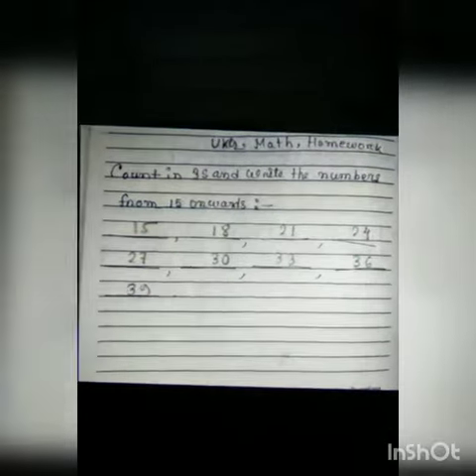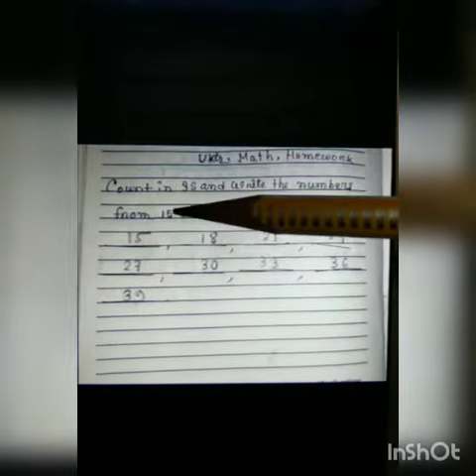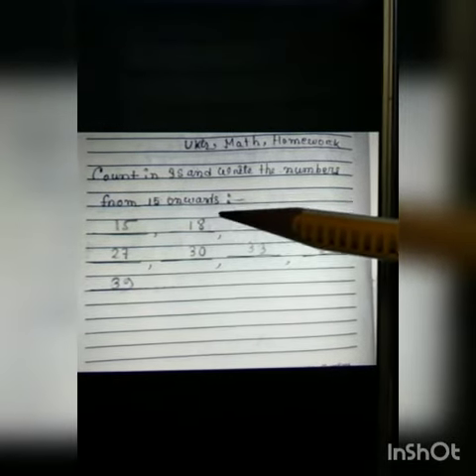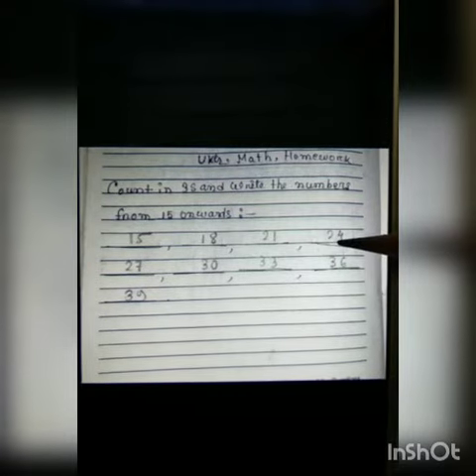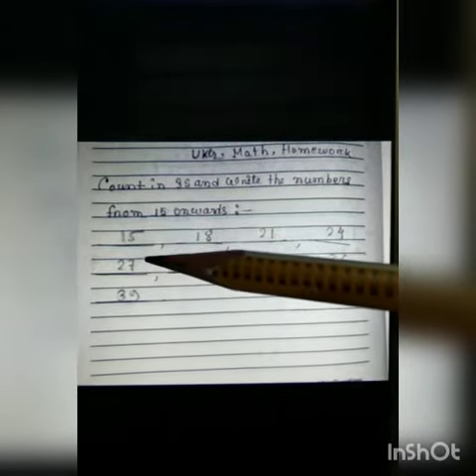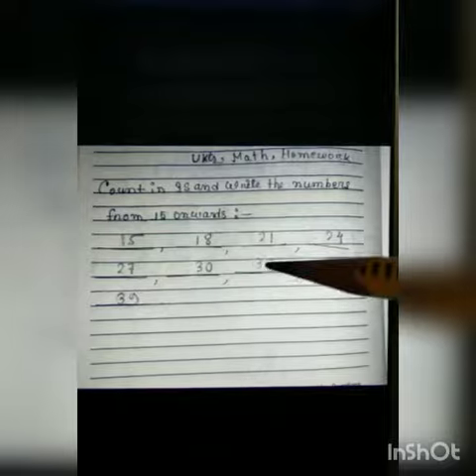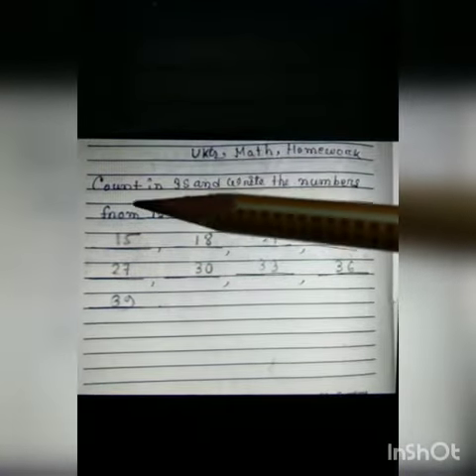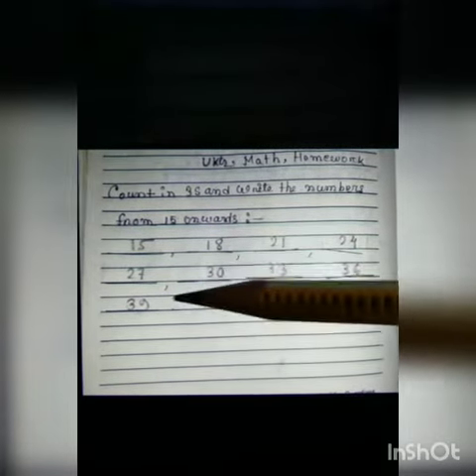Ukg Math hw,RSPS,19/2 /2021